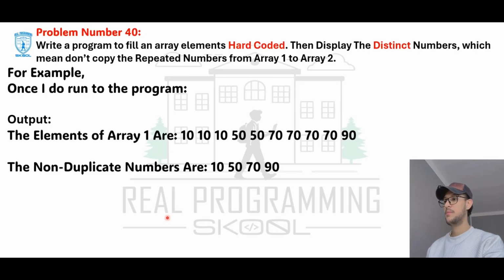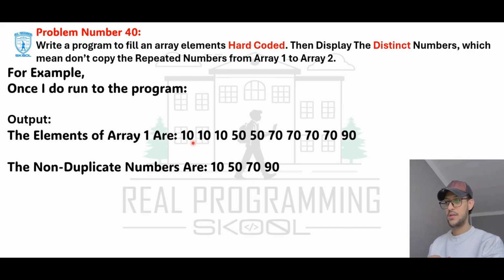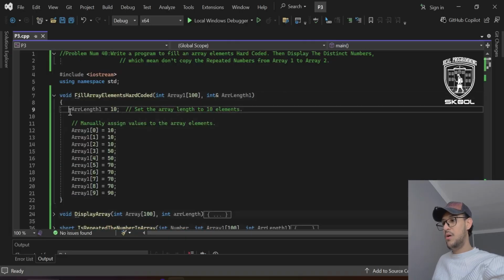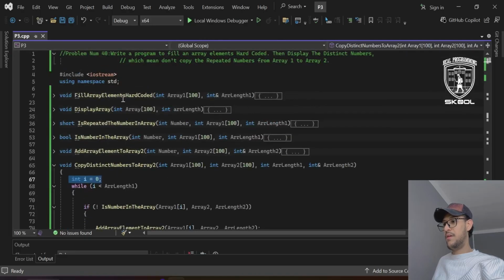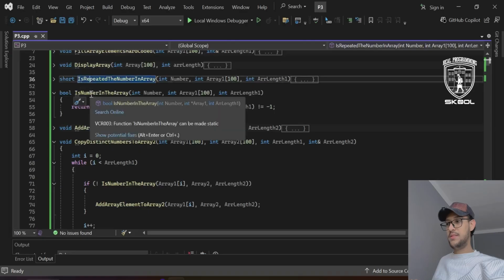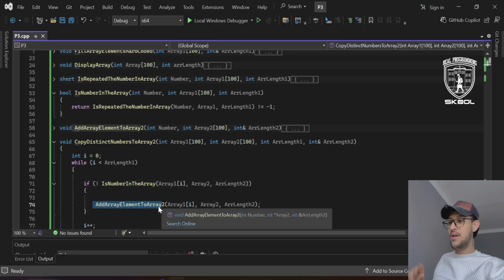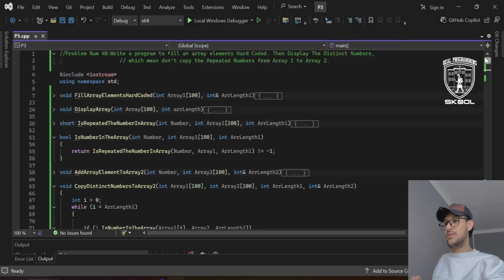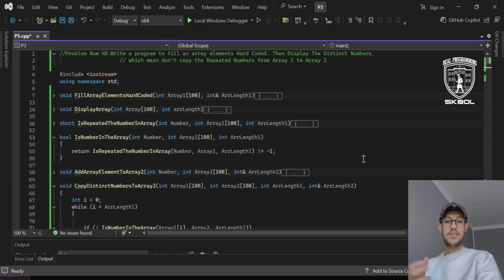How Apps Remove Duplicate Items in C++ | Copy Distinct Values Only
In this lesson, we write a C++ program that fills an array with hard-coded values, then copies only the distinct numbers into another array.

The program checks each number one by one and copies it only if it does not already exist in the second array. This means repeated numbers are ignored, and only unique values are kept.

For example, if the user inputs the hard-coded array:
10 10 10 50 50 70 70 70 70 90

The output can be:
The Elements Of Array 1 Are: 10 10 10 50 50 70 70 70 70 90

The Non-Duplicate Numbers Are: 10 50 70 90

In this video, you will learn:
• How to fill an array with hard-coded values in C++
• How to check if a number already exists in another array
• How to copy only distinct values into a second array
• How to ignore repeated numbers
• How to display the original array and the distinct array
• How to build a reusable function for duplicate checking
• How this logic is used in apps, websites, carts, playlists, and product lists
• How to think like a developer when cleaning repeated data

This lesson is a very important beginner-friendly introduction to arrays, loops, conditions, searching, and duplicate handling in C++.

It also shows how re-usability and extendability work in programming, because we build the first solution here, then continue with a second solution in the next video.

If you are learning C++ problem solving step by step, this lesson will help you understand arrays, uniqueness, repeated values, and how real applications keep only one copy of each item.